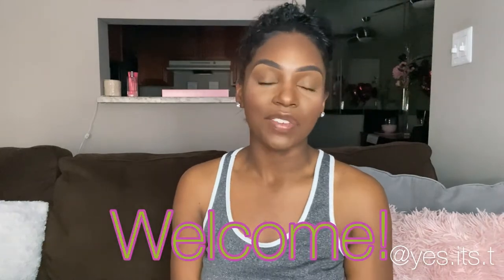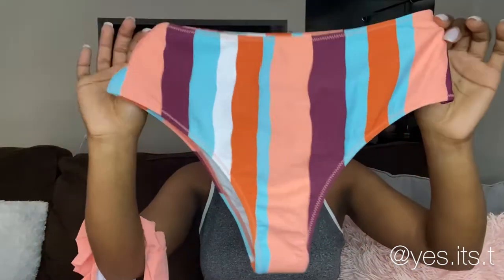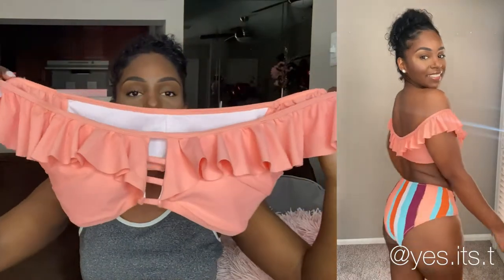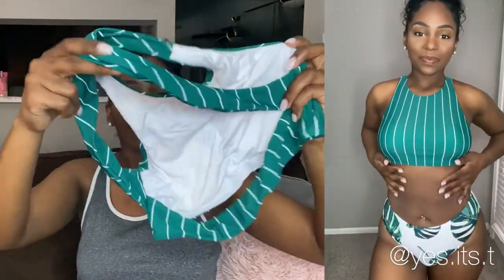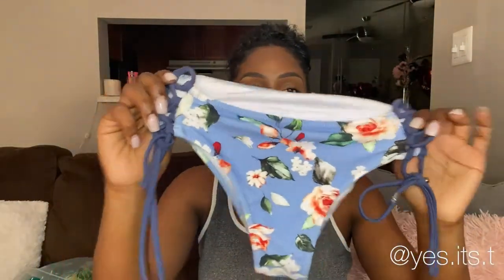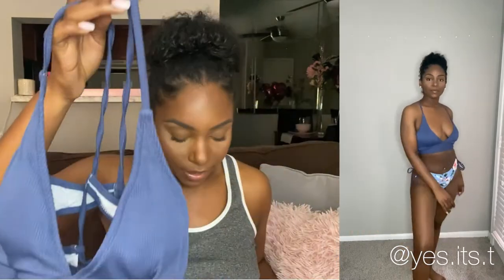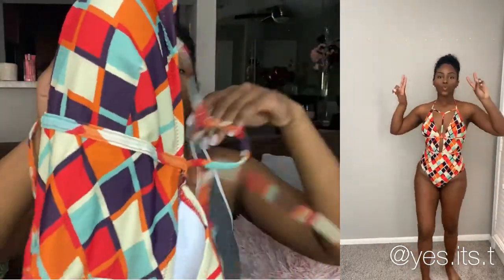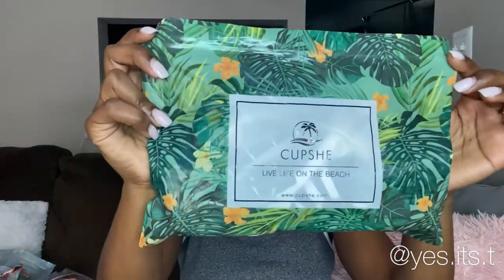CUPSHE BATHING SUITS 👙 Try On Haul | AFFORDABLE | XS-4X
Hey you 👋🏾 Thanks for tuning in to another video ✨

Today, we’ll be reviewing CUPSHE bathing suit company! I partnered with them and chose 4 AMAZING bathing suits 👙